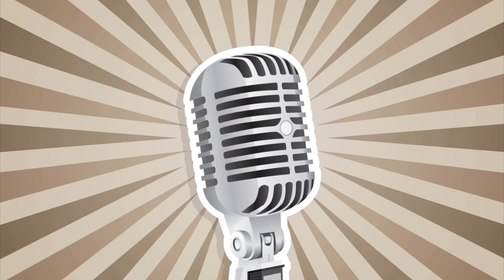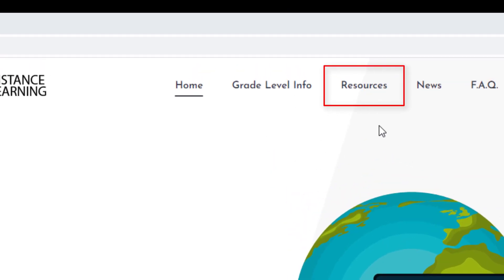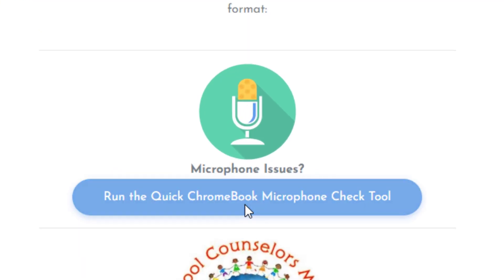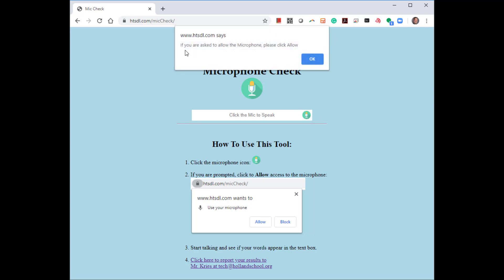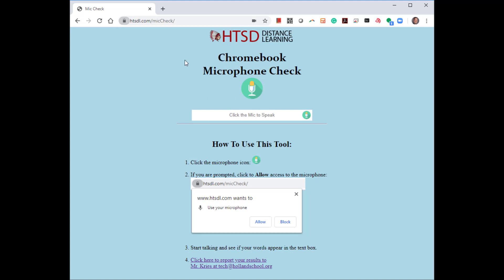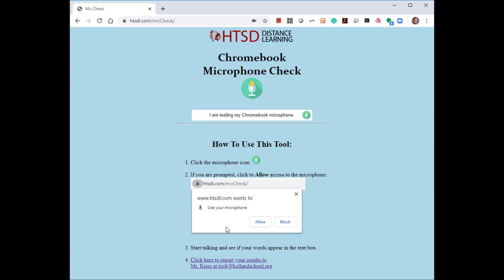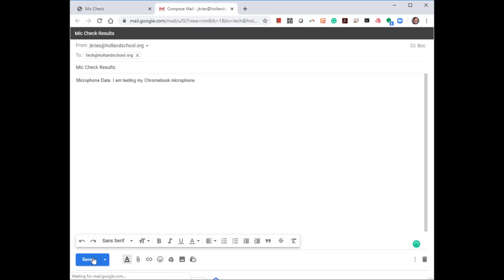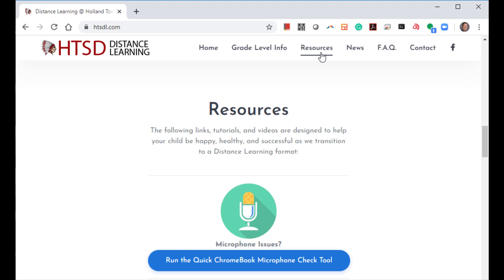ChromeBook Mic Check Tool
Not being heard in Zoom?

You can use this quick, free tool to see if the microphone on your ChromeBook is working properly.